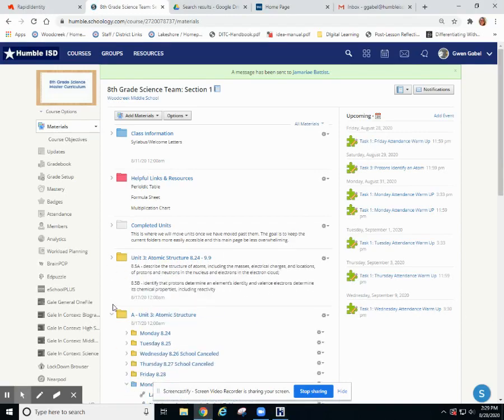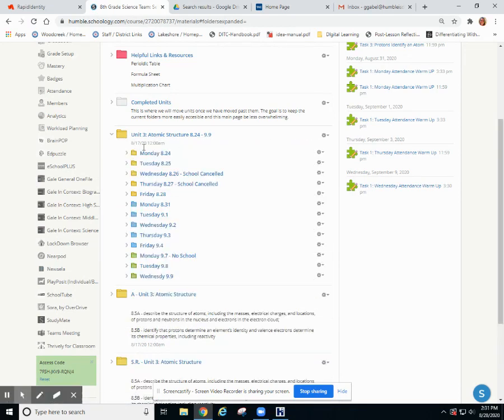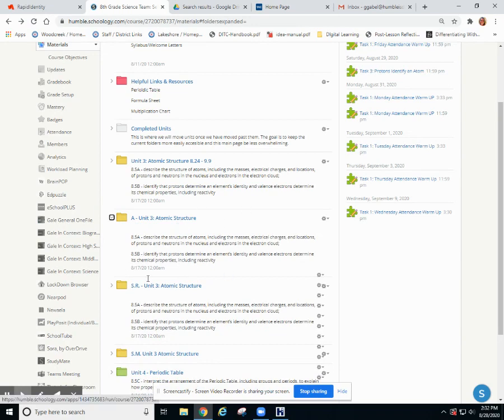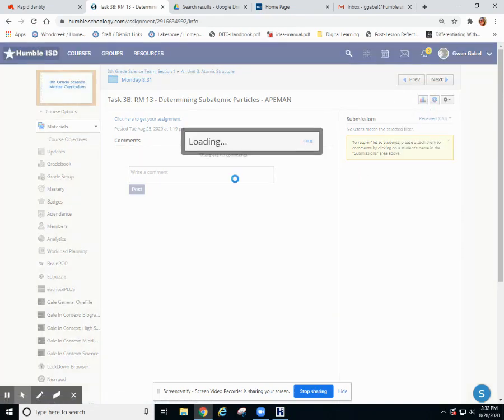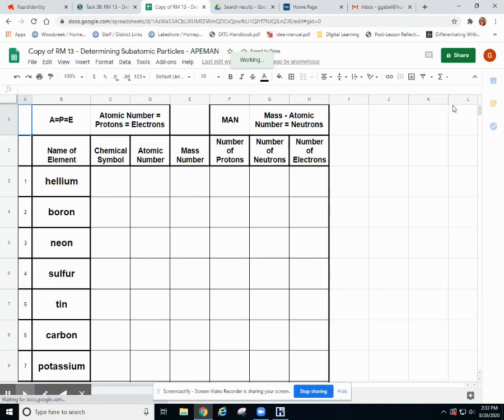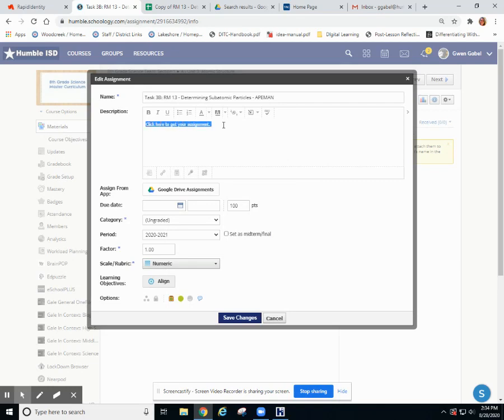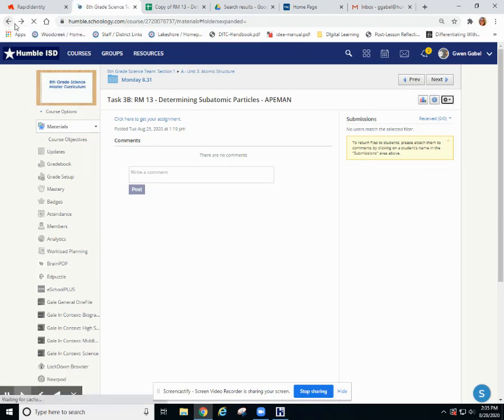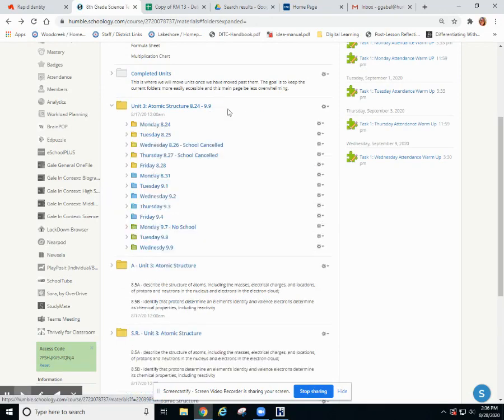Creating folders for Accommodated/Reduced/Modified coursework.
This is a video for Teachers. For each course section you split your student into grading groups based off of need/accommodations. You will then need to create folders in each unit that will hold the assignments specifically designed for those grading groups so that you can easily assign them their accommodated/reduced/modified work.
This is done in Schoology.